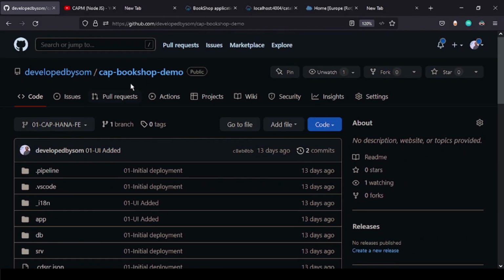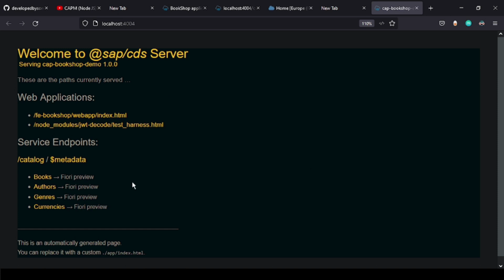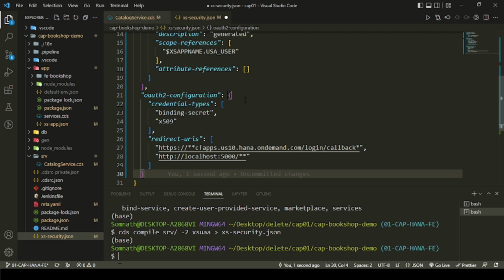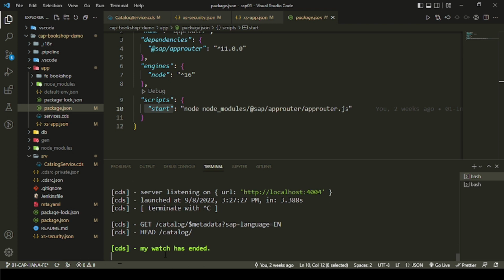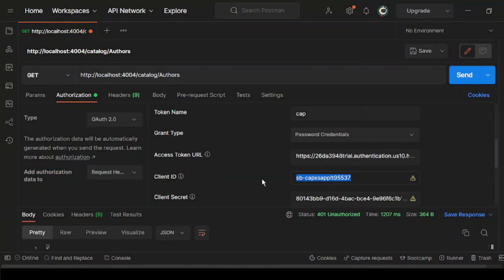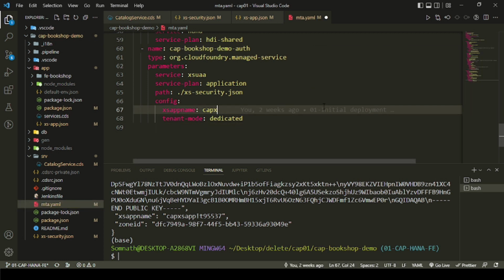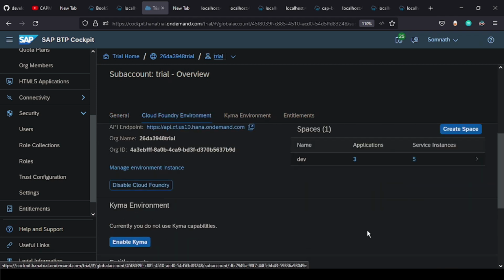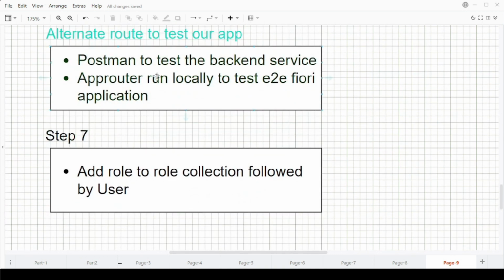EP6- CAPM - Security - XSUAA | HANA HDI | APPROUTER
Cloud Application Programming Model,CAPM,Security,Approuter,XSUAA,Run Approuter Locally,HANA Cloud,CAPM Training Hands-On tutorial